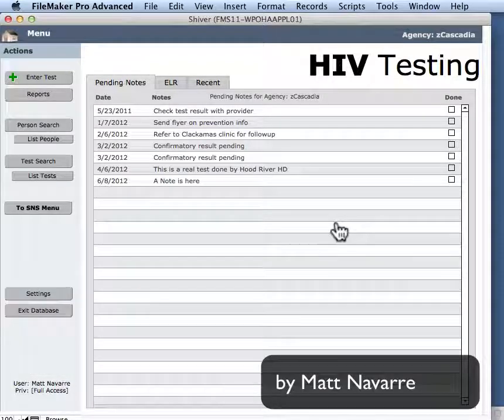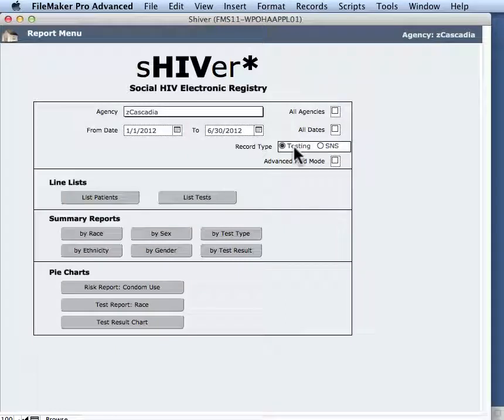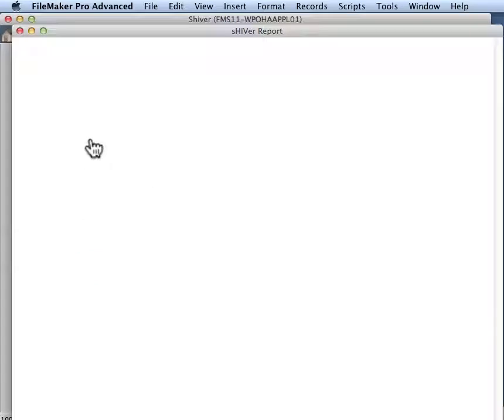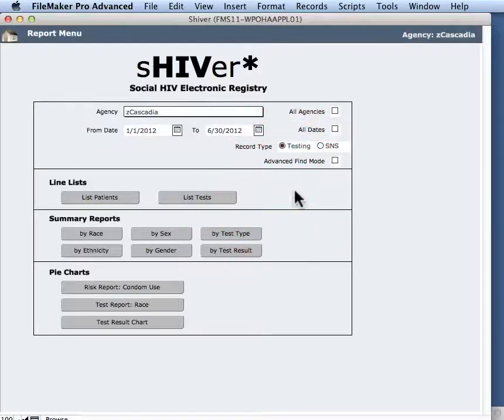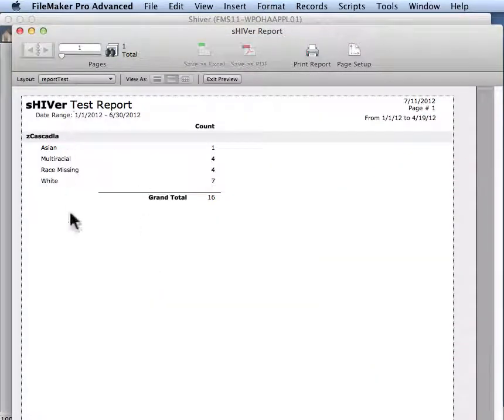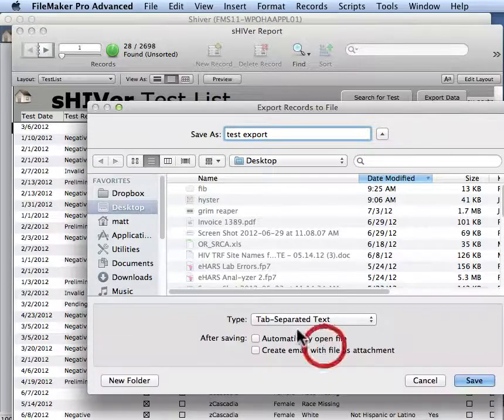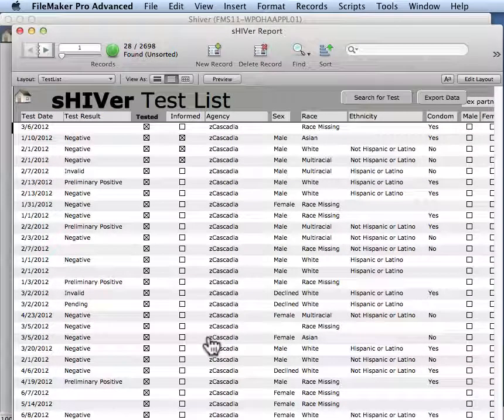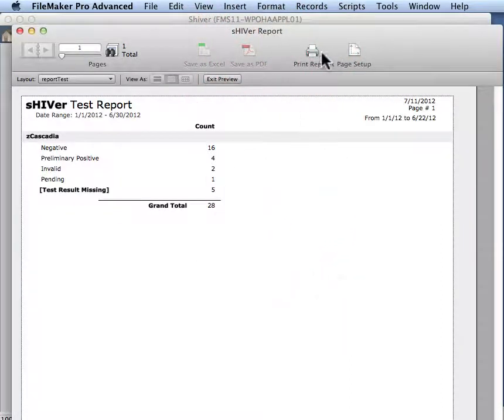sHIVer Report Training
How to run reports in sHIVer - Oregon's HIV test reporting system.